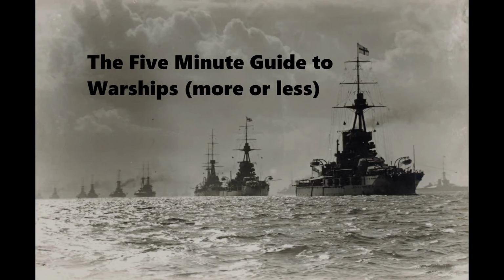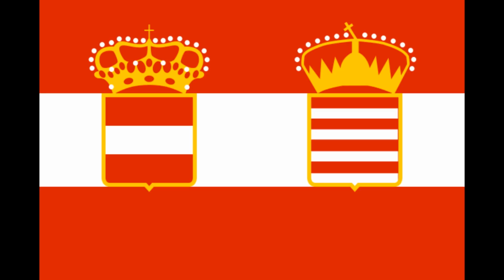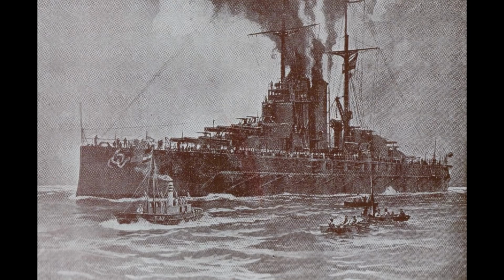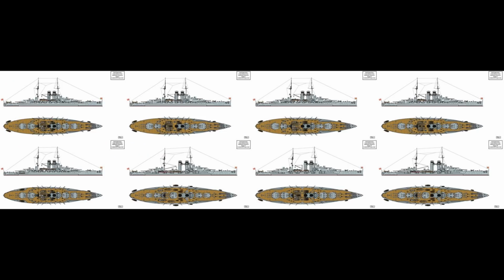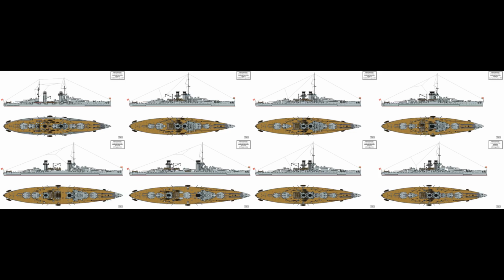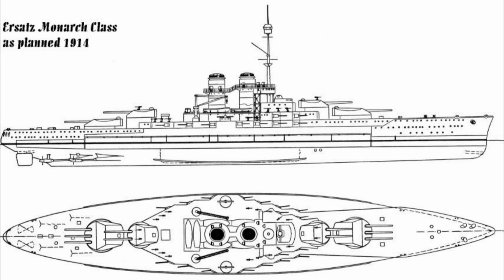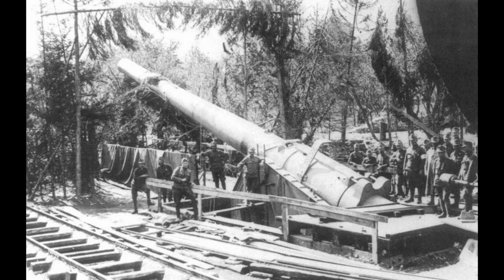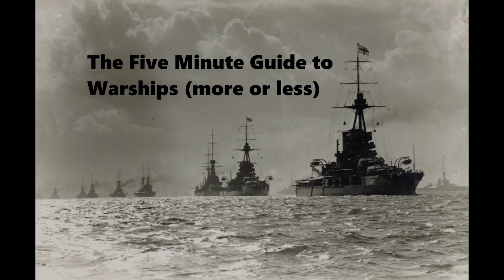SMS Ersatz Monarch (NB) - Guide 052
The SMS Ersatz Monarch, a never-completed battleship of the Austro-Hungarian Navy, is today's subject.

Next on the list:
-South Dakota class (1922 - NB)
-Svierge class -USS Stewart (DD-224)
-Northampton Class -USS Northampton
-Ironclad Huascar
-SMS Seydlitz
-USS John C Butler
-USS Iowa
-Stalingrad
-Yorktown class carriers
-USS Enterprise (CV-6)
-Courageous class
-HMS Glorious
-Erebus class -Salamis (NB)
-B-65 class (NB)
-Deutschland class (pre-Dreadnought)
-G3 class (NB)
-USS North Carolina
-Tillman Battleship Special
-Deutschland class (1930)
-KMS Graf Spee
-Tone class
-HMS Warrior (1860)
-IRN Potemkin
-Hipper class
-KMS Prinz Eugen
-Yamato class
-Italia class
-Tsesarevich
-Βασίλισσα Ολγα (Basilissa Olga)
-Nagato class
-Monitor Parnaiba
-G-class destroyer
-HMS Glowworm
-Town class cruisers
-USS Wichita
-Lord Nelson class
-Essex class

Specials:
-Fire Control Systems
-Protected Cruisers